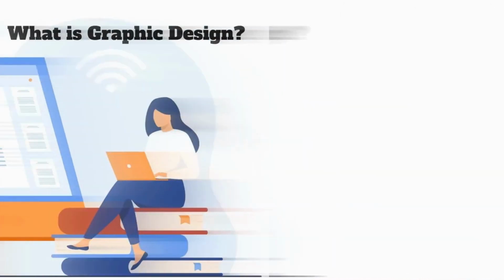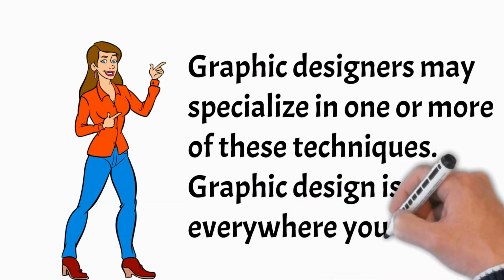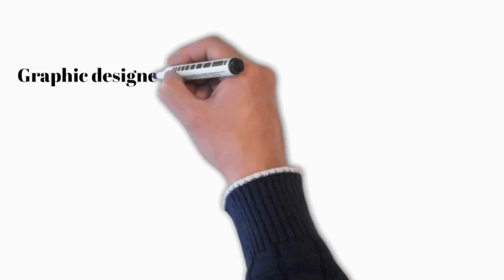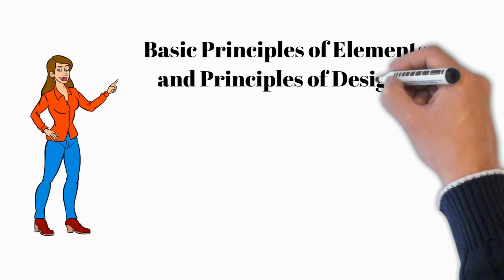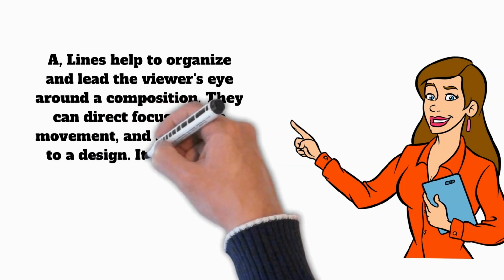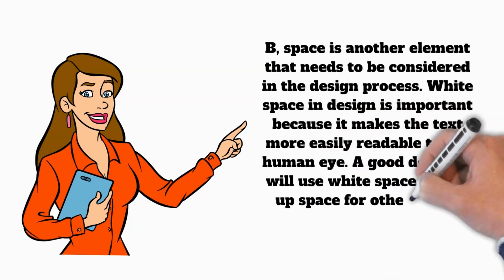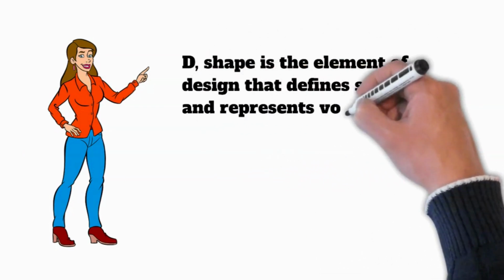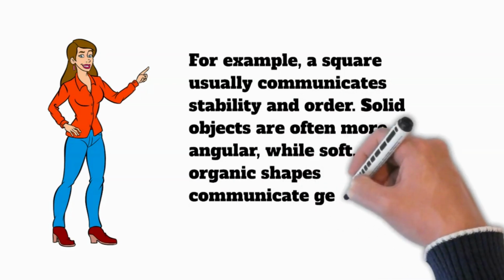Graphic Design: The Basic Elements of Design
Graphic design is the process of visual communication and problem-solving through typography, photography, illustration, design, and colour.
Graphic designers are responsible for creating graphics that communicate a message visually. They work to create a balance between creativity and functionality. Graphic designers are also responsible for the layout and formatting of text in advertising or other promotional materials.